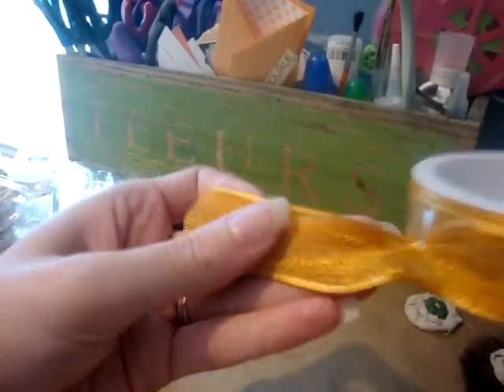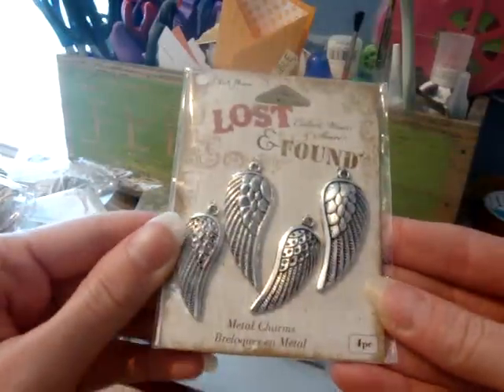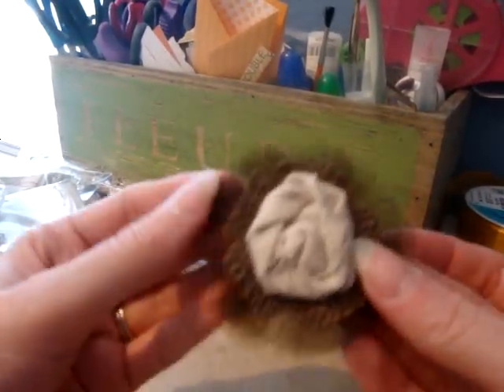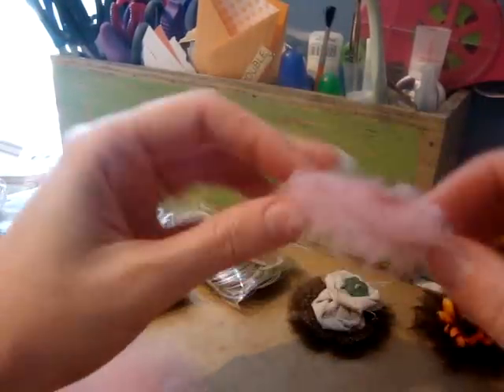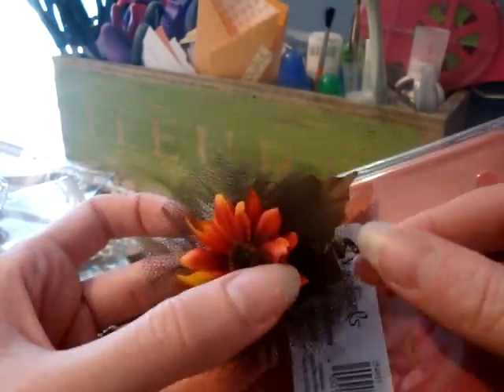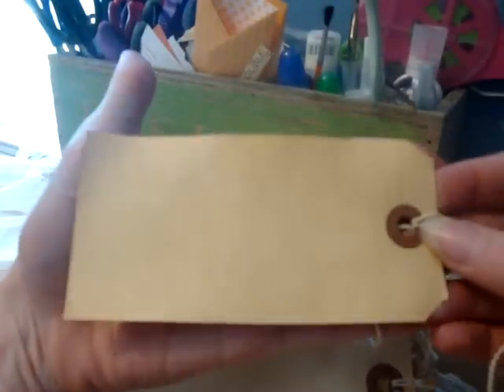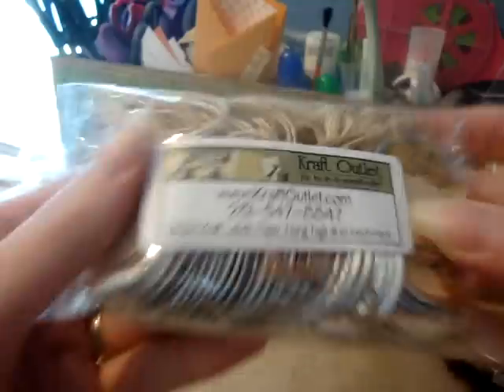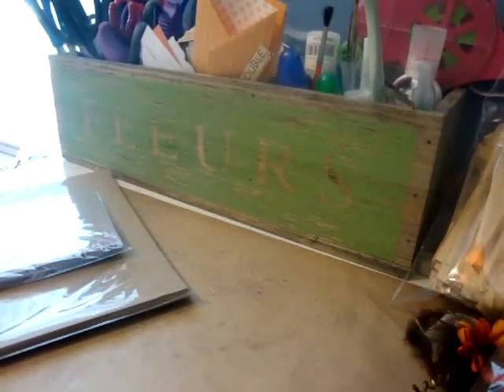Kraft Outlet Haul and some flowers!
A couple hauls and some flowers!